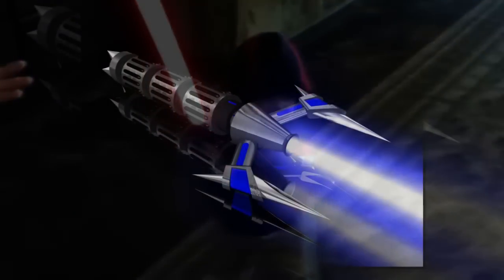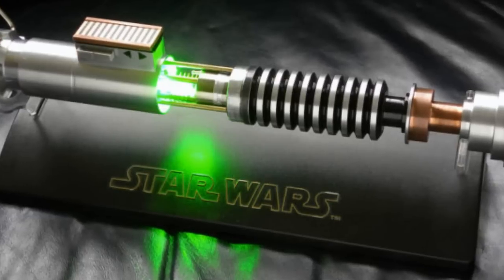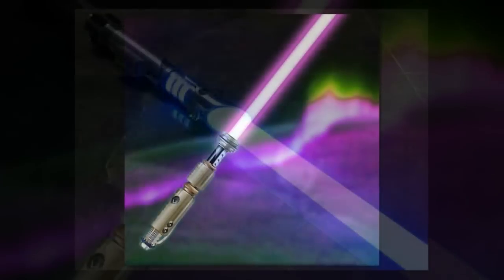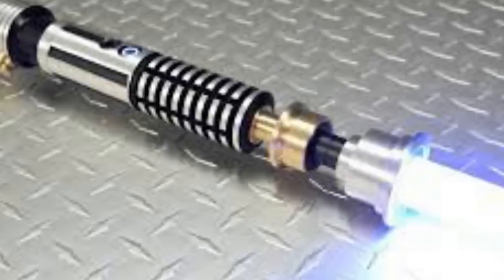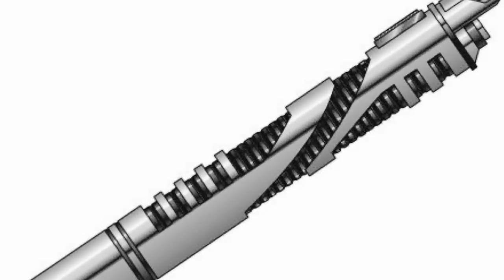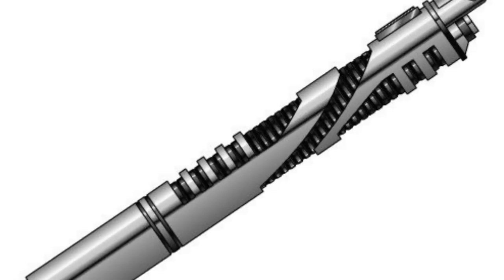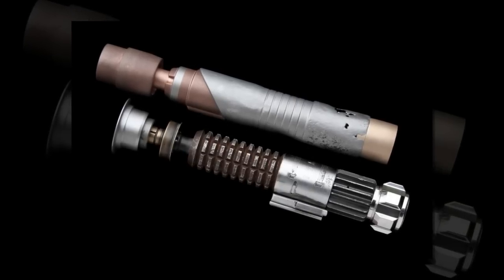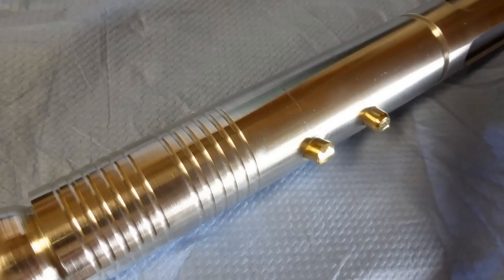Build your own lightsaber with modular parts from Kickstarter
Fans of the Star Wars universe are familiar with the iconic sci-fi knights and their strict adherence to their code. A crucial rite of passage for any Jedi is the building of his or her very own lightsaber. While we aren't exactly flying our own freighters or doing business across the galaxy yet, fans can still build their very own blade. Depending on the level of detail and quality, a DIY lightsaber can cost anywhere between $60 and $1,000, while the average build would set you back approximately $160 (around ?100 or AU$210).

The lightsaber-building scene is well developed, with many online sites such as Ultrasabers and the Custom Saber Shop simplifying the build process with ready-made parts and elaborate hilts to tickle the fancy of blade-building hobbyists.

Other sites, such as SaberForge, offer custom-order lightsabers with amazing attention to detail. You can request blades adorned with cow-leather grips, as well as equipping an array of sound effects to mimic the whoosh and zap heard during a duel. A blade from its premium line, complete with sound and the ability to recharge within the device itself, would set you back around $354 before shipping, with a 10-12 week lead time for assembly.

SaberForge has taken it a step further with its latest Kickstarter campaign, Adaptive Saber Parts. ASP is a project that allows the hobbyist to create the same level of high-quality lightsaber normally found at its site -- but with a coming-of-age Jedi experience thrown in. You build your own weapon through the use of "plug and play" modular saber parts.

"Our metal parts thread together, and our electronics require no soldering," said Phillip Isherwood, founder of SaberForge in an email interview with CNET's Crave blog. "We use quick connect micro deans plugs for easy and fast installation."

Currently, the ASP modular parts offer more than 100 unique metal parts with three different finishes, with an expansion set to come every month. The crowdfunding campaign is to ensure that it has a sizeable initial order to begin manufacturing and shipping the said parts.